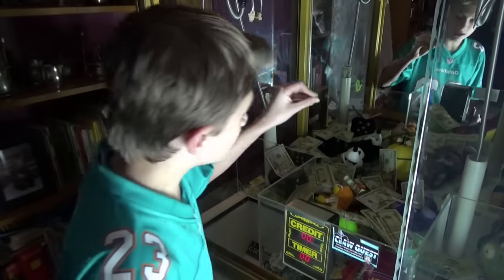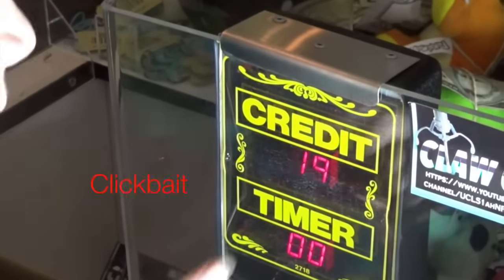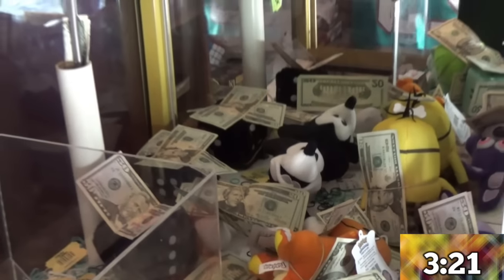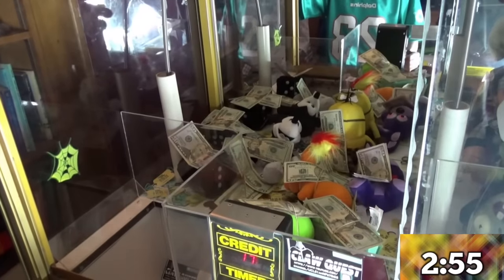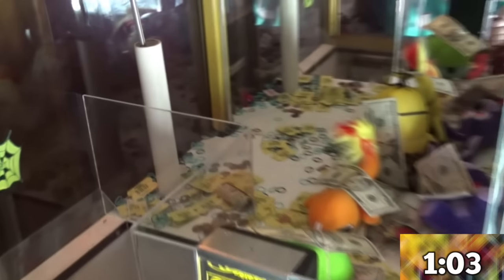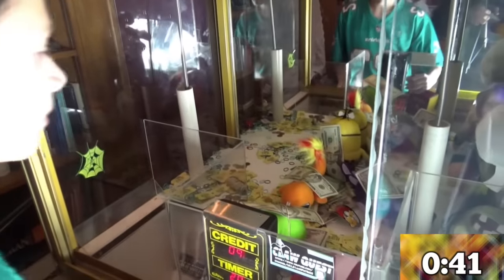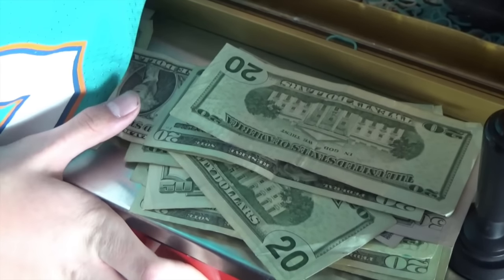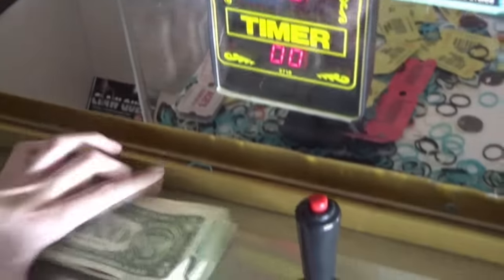Winning Money At The Claw Machine $400 + Cash ! | Claw Quest